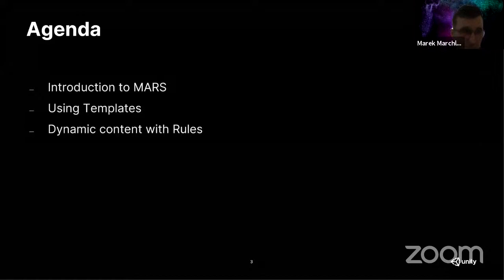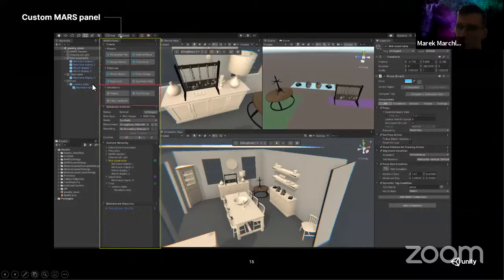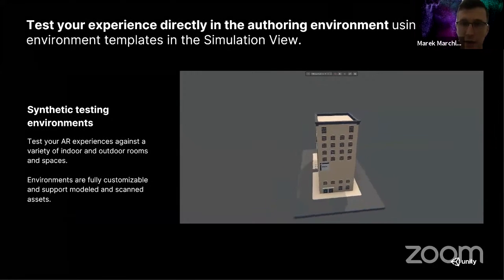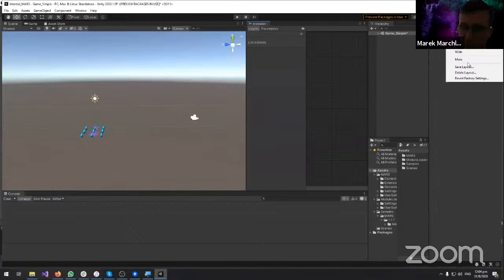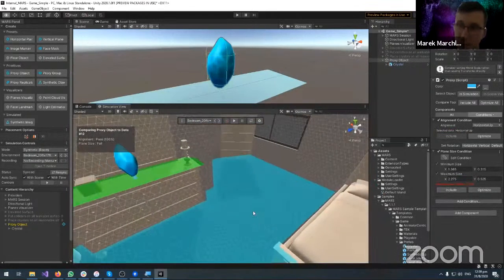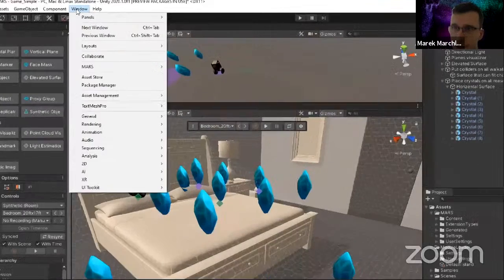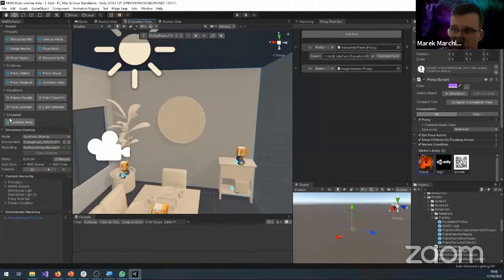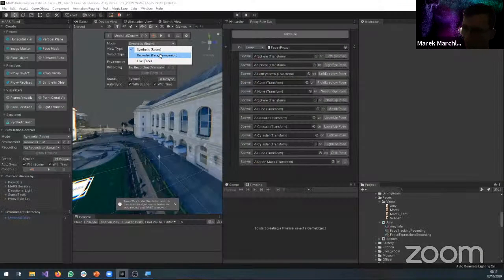Webinar - Introduction to MARS